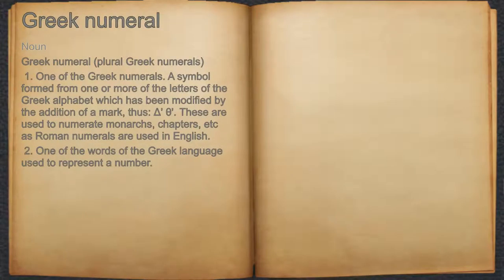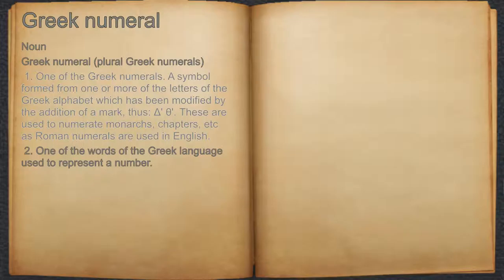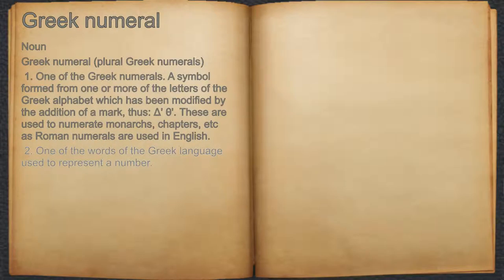What does Greek numeral mean?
A spoken definition of Greek numeral.

Intro Sound:
Typewriter - Tamskp